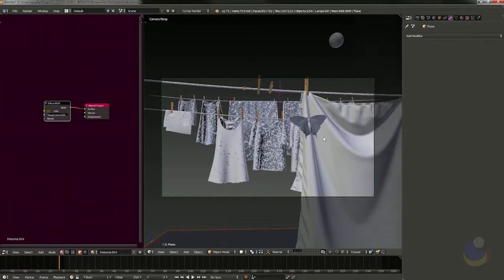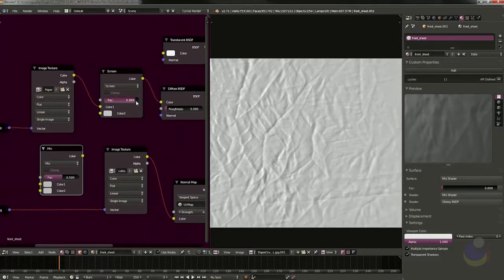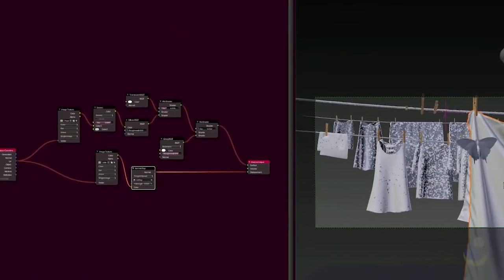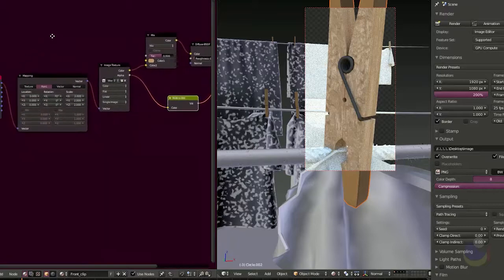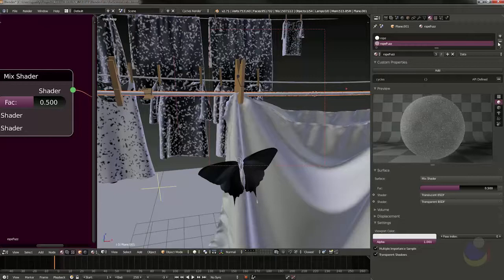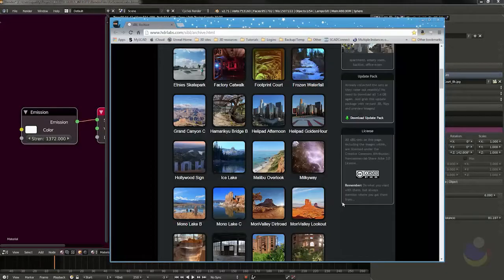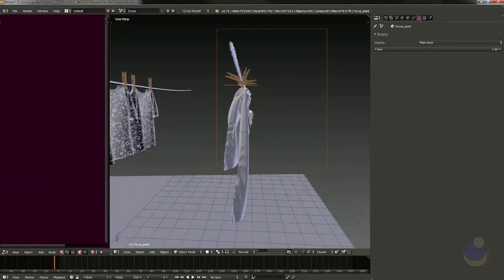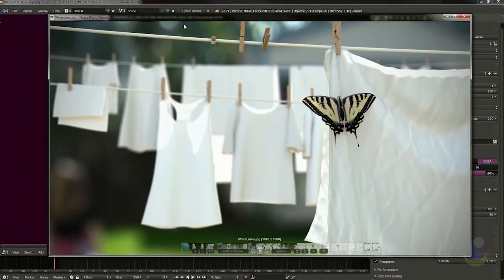White Linen Part 4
The final chapter in the White Linen tutorial series (excluding the butterfly). I go over the materials, lighting, rendering, and composite.

Sorry the audio is so quite by the way. I need to get a better microphone!